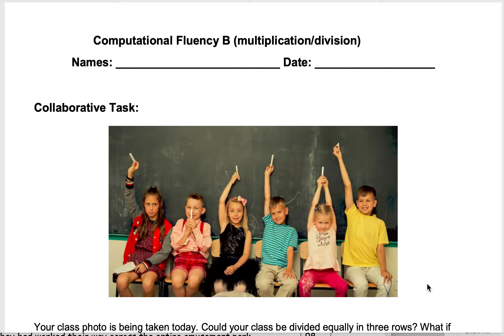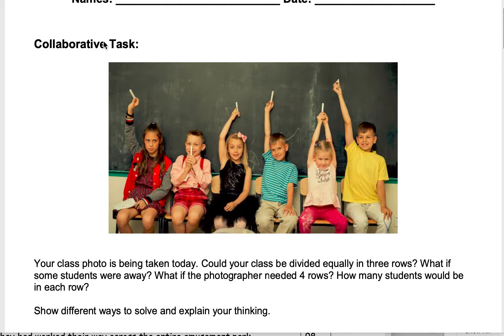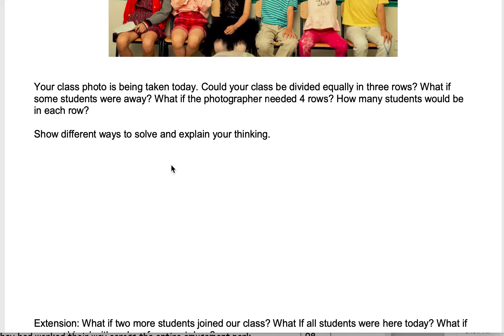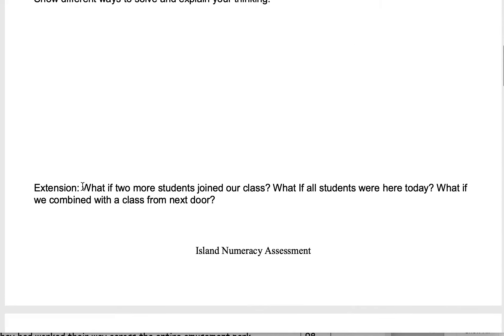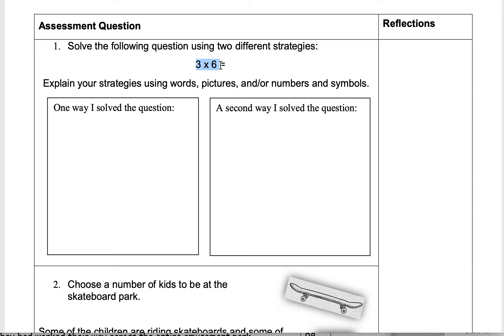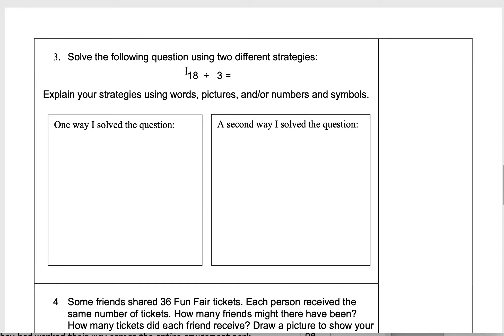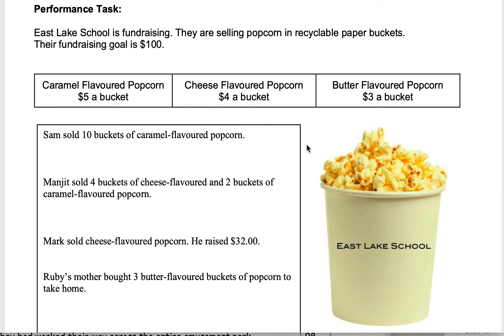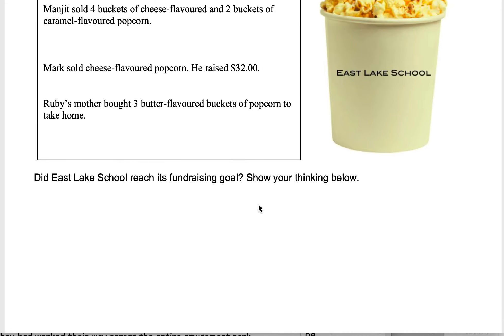Multiplication:Division Assessment 3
Watch a quick walk-through of this math assessment to show what you know about multiplication and division so far.